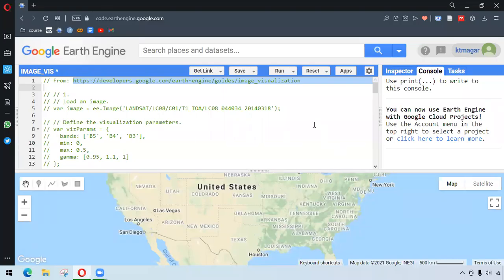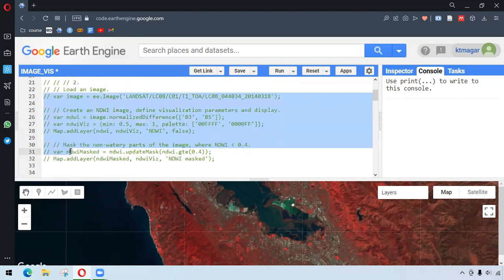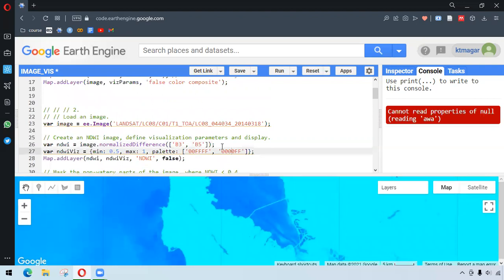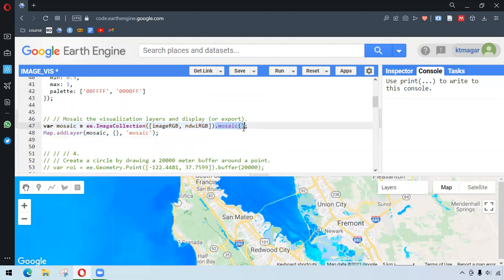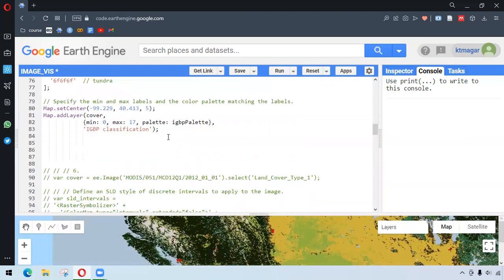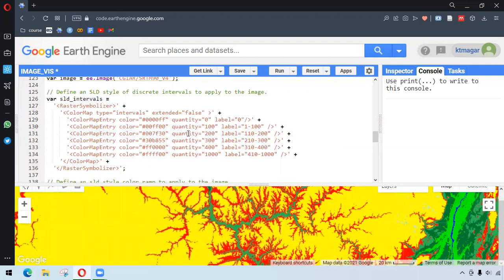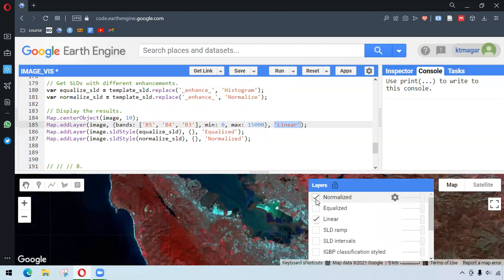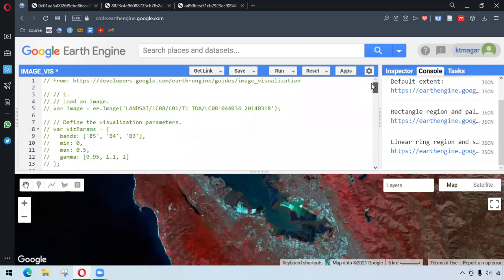Image Visualization in Earth Engine [GEE]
We learn about visualizing image in earth engine. The codes are adapted from the guides from earth engine.  The video is unlikely to be helpful to already aware learners.

Watching it at 1.25 might be helpful.

Hope this is helpful.
Thanks!